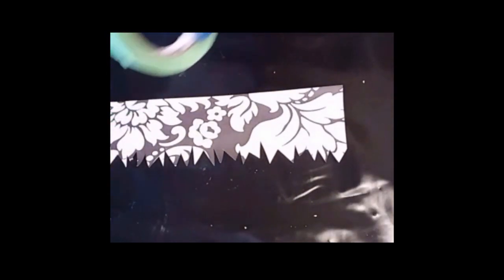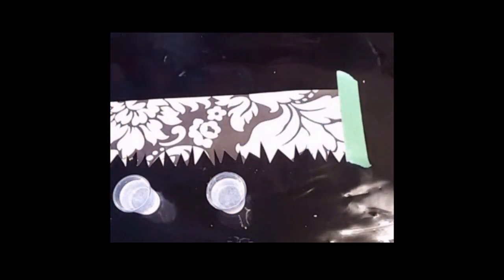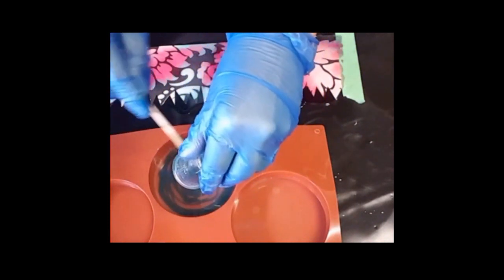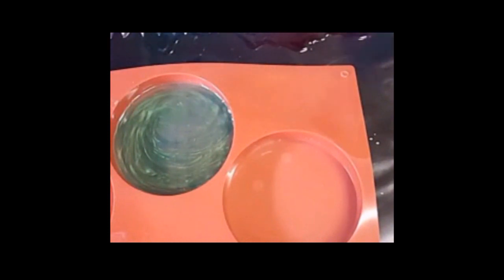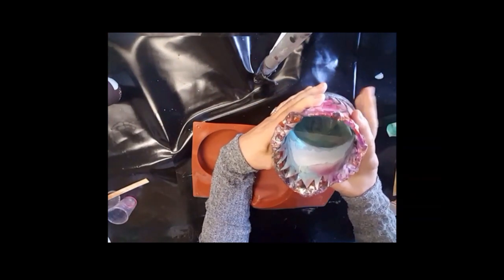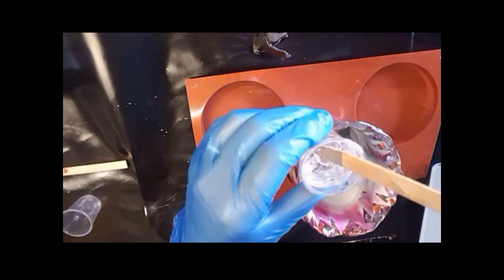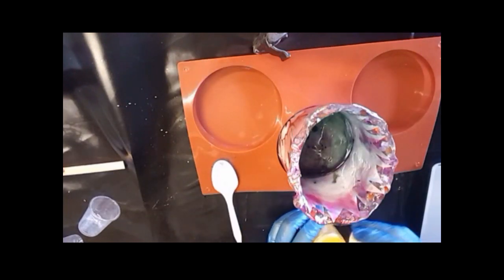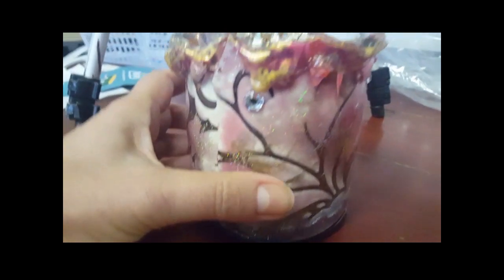RESIN SCULPTURE WITH WALL PAPER, GREAT WAY TO SAVE ON RESIN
Yes, finally back to resin art or , at least, easing myself back into it. I've been tinkering with diferent mediums, diferent types of art including poetry and photography, even cooking ...  I just couldn't or didn't feel right about doing resin. Strange, I know, but we are all going through strange times right now.
As far as I know it's all about creativity and expression even though I've lost a few subscribers due to diferent content I've been uploading...oh well.

Anyway, I hope you enjoy this video and have a go at creating something similar and better.

I believe in saving our planet so I use EcoArt Solutions silicone cups for my resin applications.  I invite you all to save money and preserve our Earth with these Eco product. Gabriella and Marcello are amazing people to deal with and no, I did not accept any royalties offered,  I believe in this product and my plug is free!